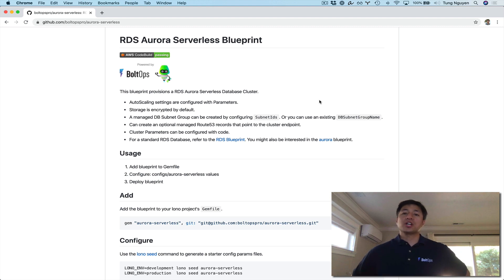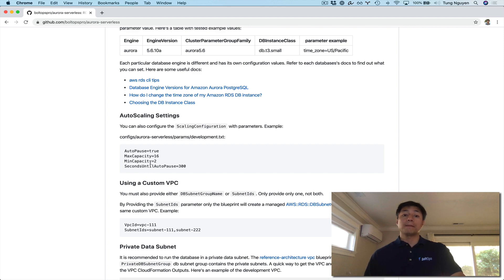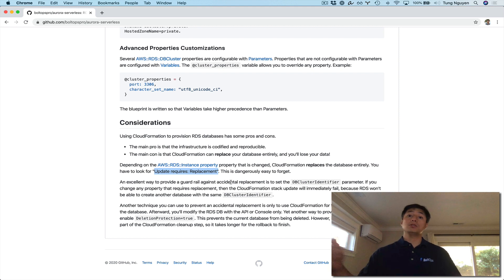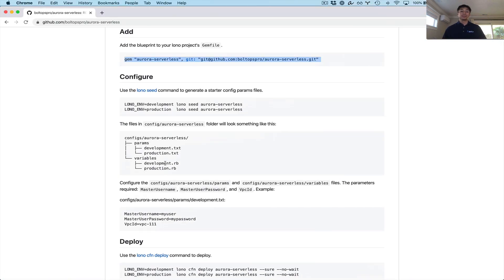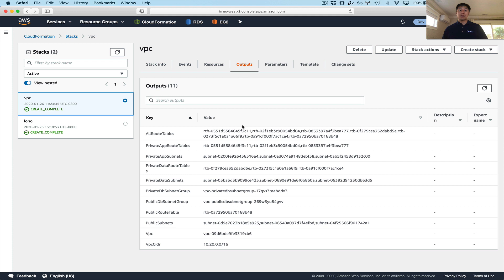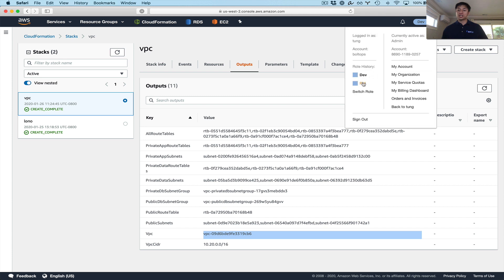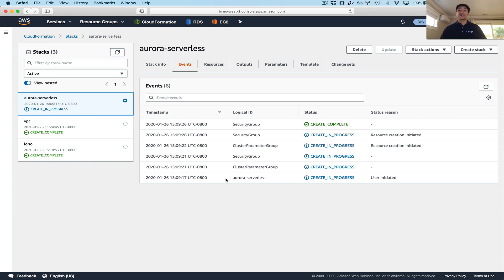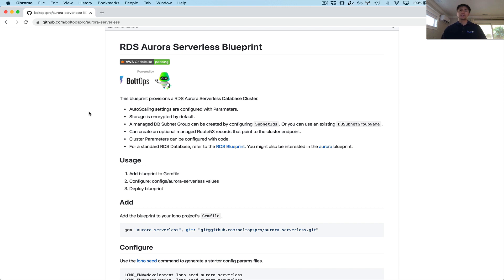Aurora Serverless MySQL RDS Database CloudFormation Template with BoltOps Pro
A demo of the BoltOps Pro Aurora Serverless MySQL Database CloudFormation Template Blueprint.  We'll cover:

* Provision aurora serverless mysql
* How to Configure
* Deploy CloudFormation stack